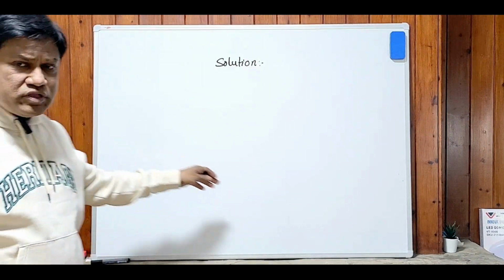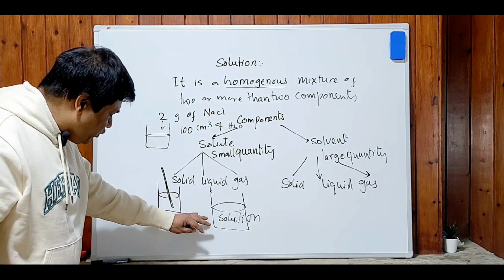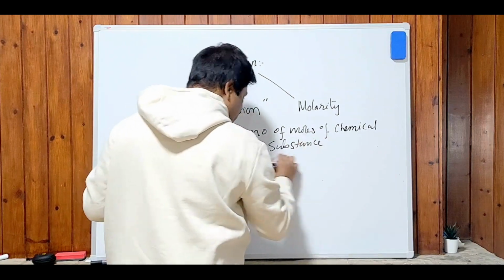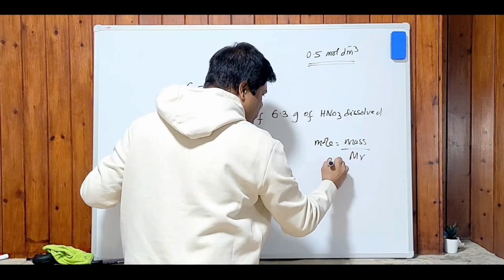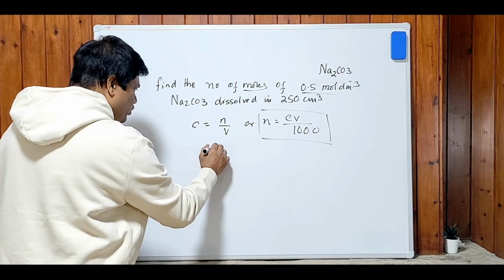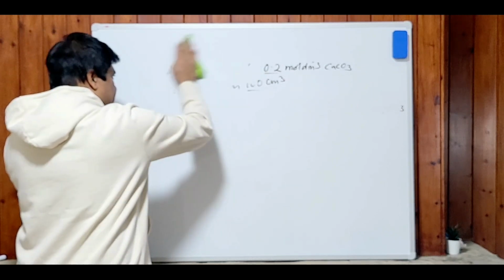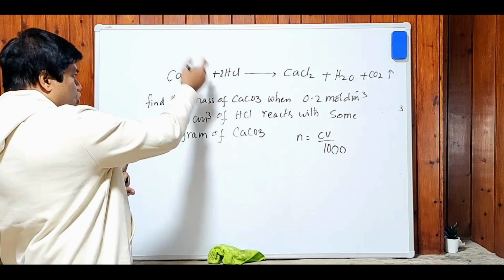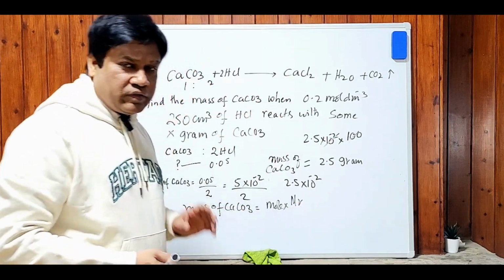Concentration of chemical substance/solution -1 (OCR/AQA/Edexcel)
Hi guys! Here is a new topic you will be learning in this video. It's about concentration of solution and some calculations on concentration.

Comment me if you guys need any detailed explanation of a topic or any further assistance for exam preparation.